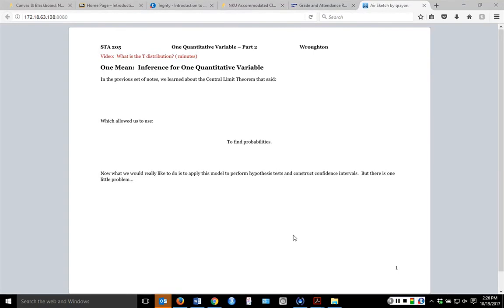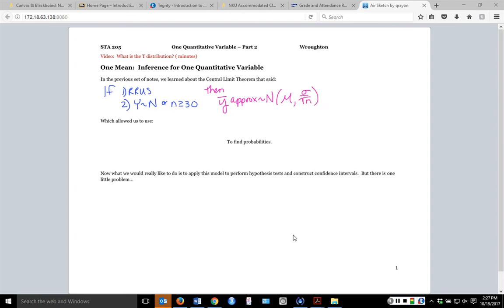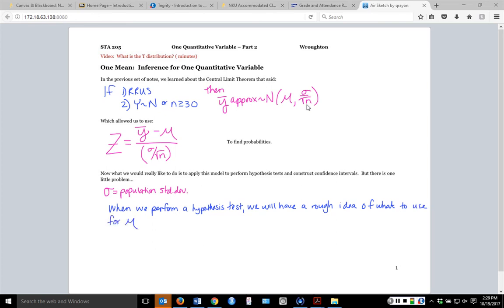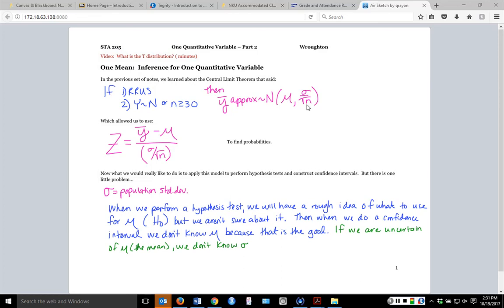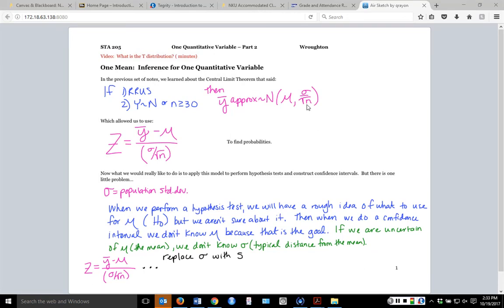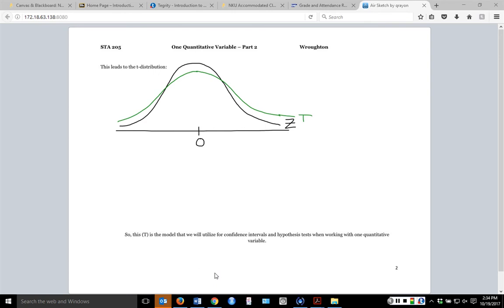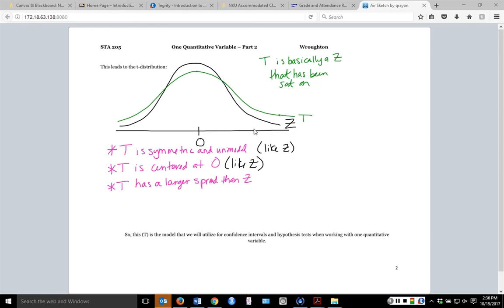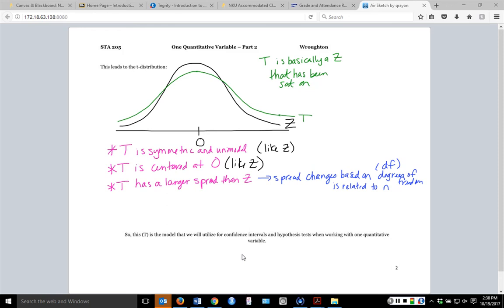What is the T distribution